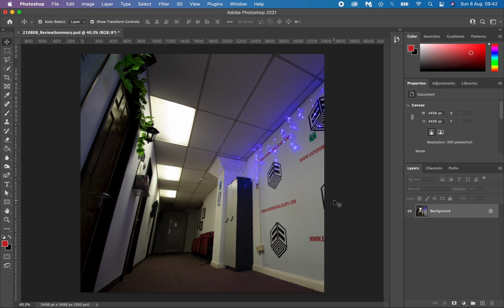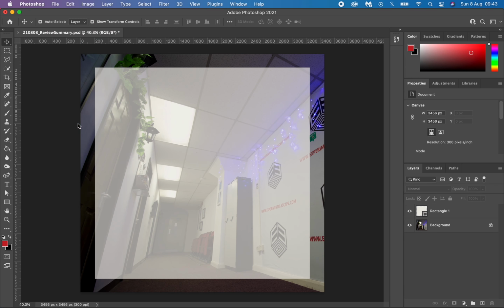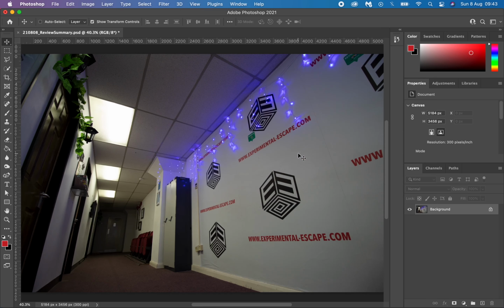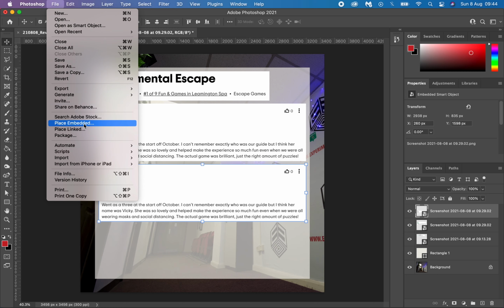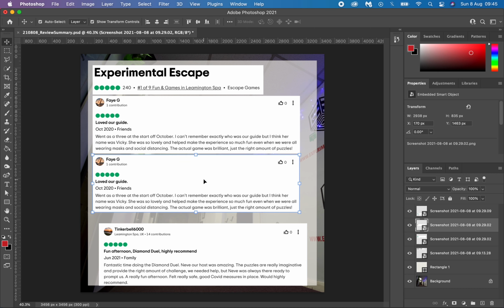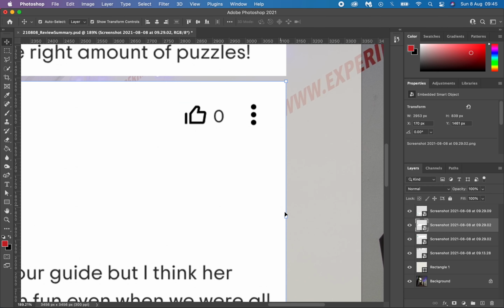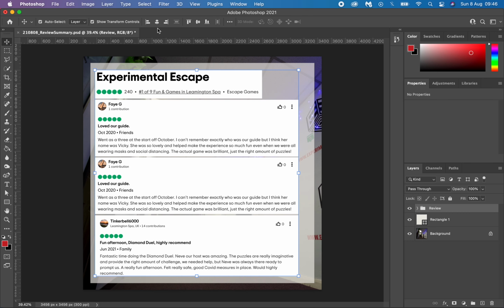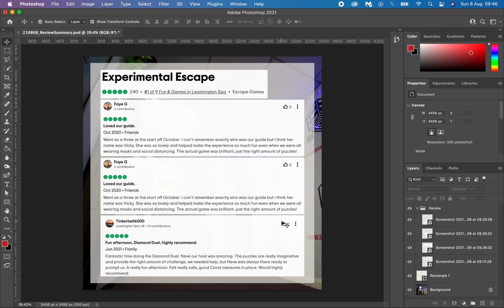How To Make a Social Media Post Showcasing Reviews in Photoshop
Quick and dirty homemade tutorial for you.
Hope you learn something new from this!